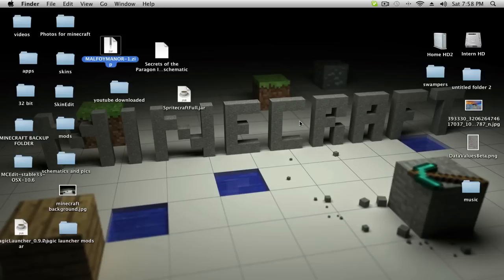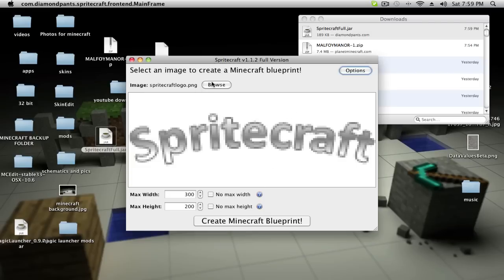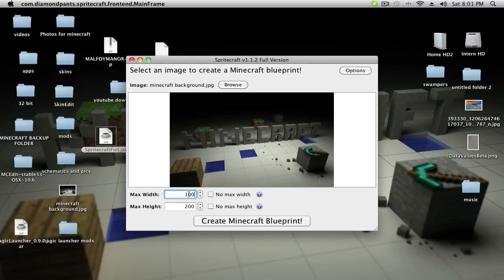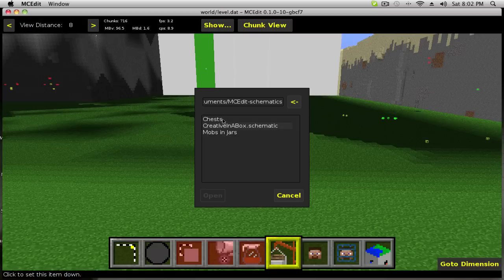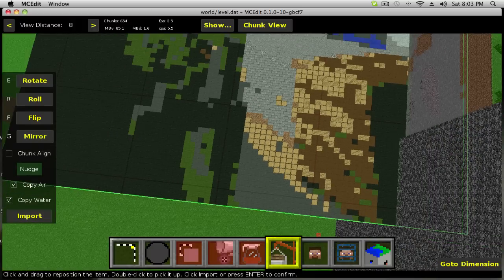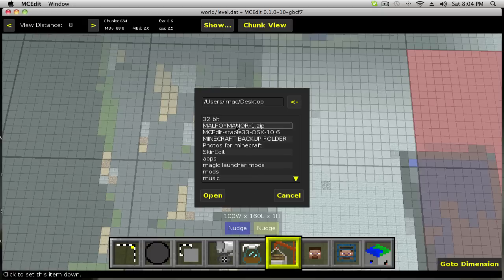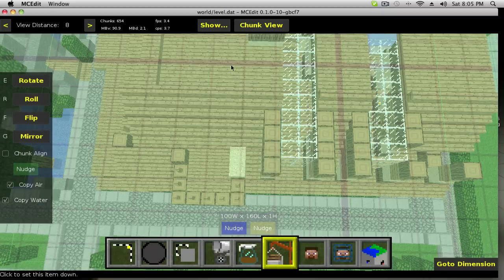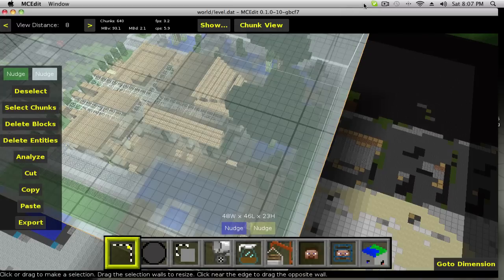how to use schematics on minecraft!!!!!! download install and save with MCedit